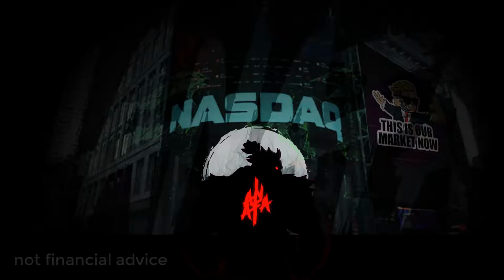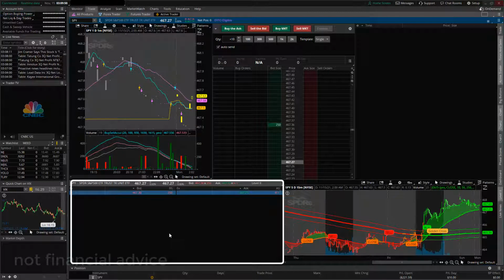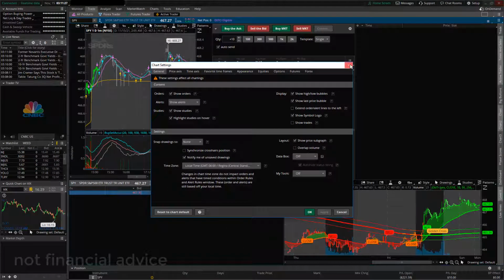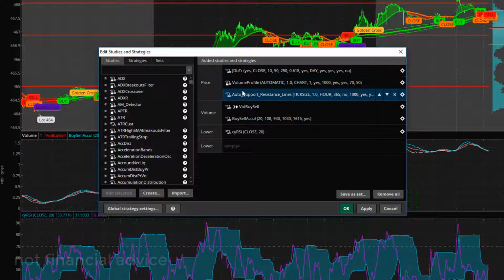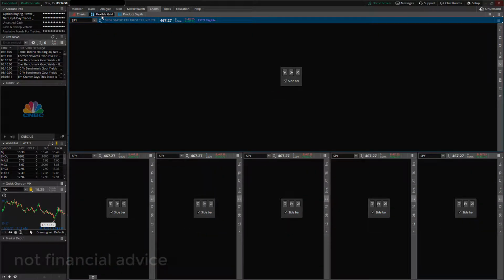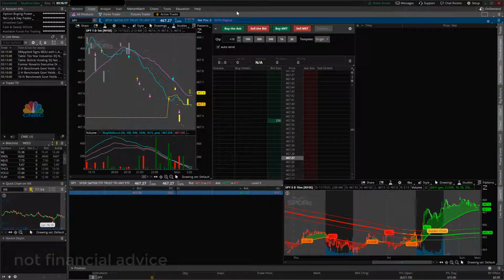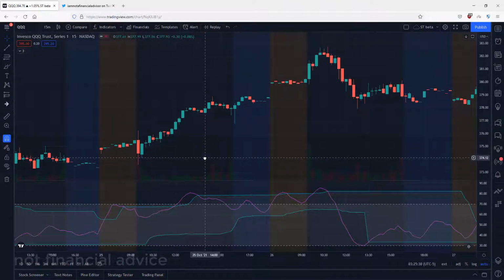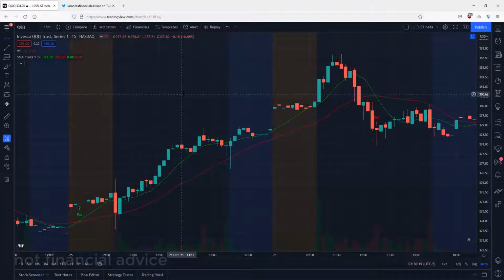Toolkit share for ThinkorSwim and TradingView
sharing some scripts for ThinkorSwim Platform and TradingView

it has a few more scripts not seen in the video but i will cover them in a future video as well
if for some reason it doesn't load properly, here are screenshots of the studies loaded for reference

--- Video Content ---
00:00 - Not Financial Advice and Explanation
01:03 - ThinkOrSwim
09:36 - TradingView

NEVER financial advice, GL trading